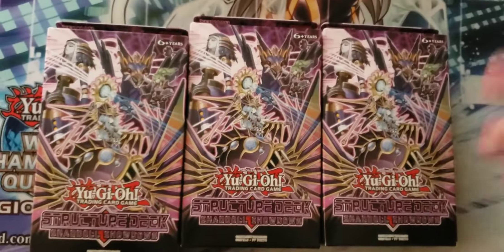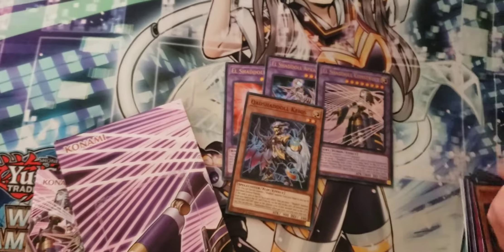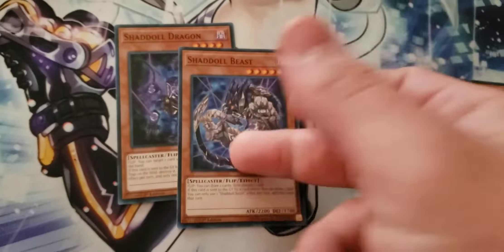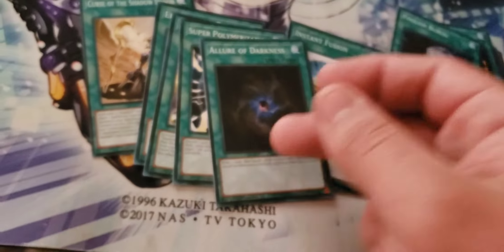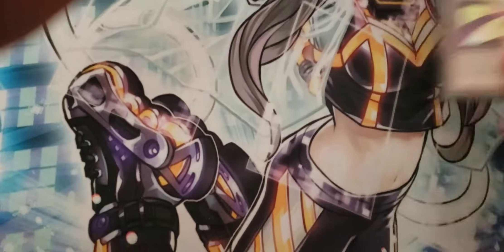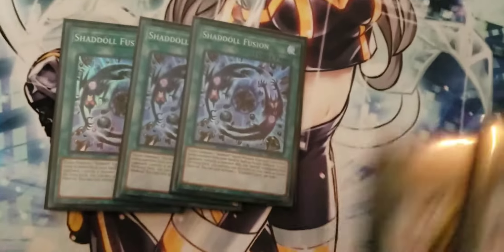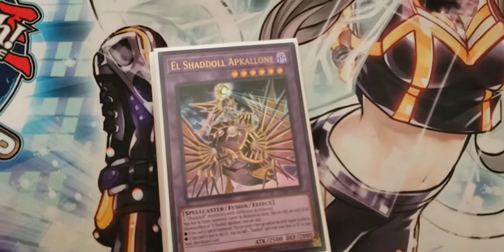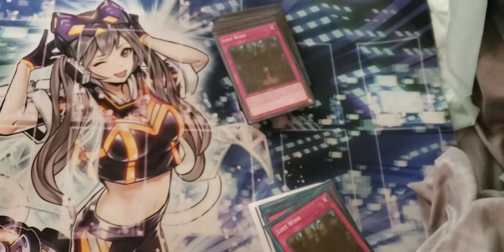Sealed-Only Shaddoll Episode 1: Start of a Journey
Hey guys Ruben here with the first episode of my Sealed-Only shaddoll series the objective is to get a top at the NAWCQ also Happy Valentine's day to those watching this the day it's released. This is going to be a fun ride and I will explain the rules next episode.